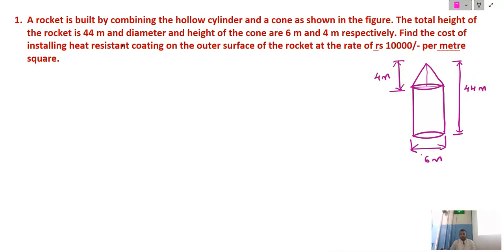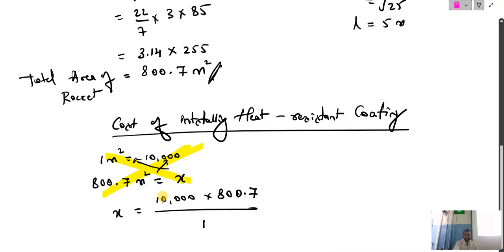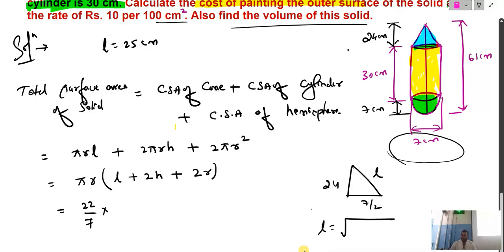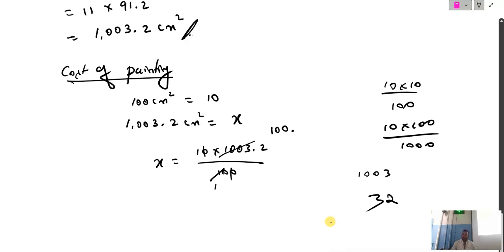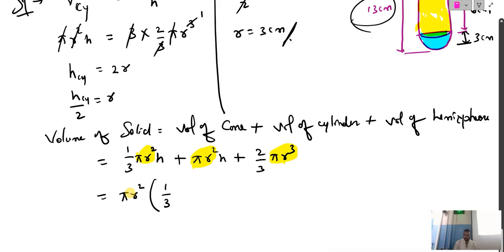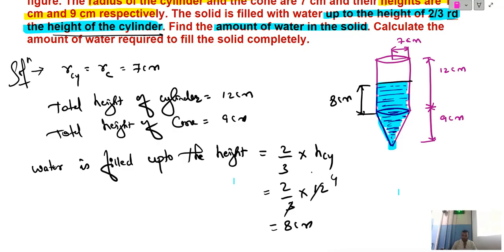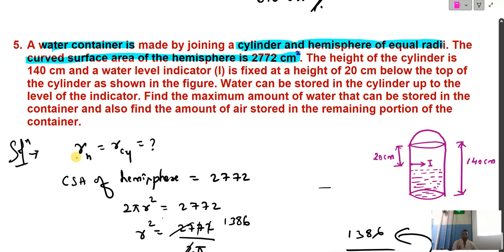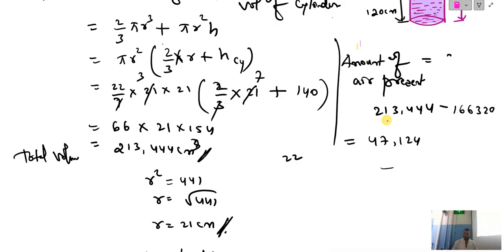Class 10 Surface Areas & Volumes | All Basics + 1 & 5 Mark Question Tricks | SSLC Maths | Part 2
Class 10 Surface Areas & Volumes | SSLC Maths Chapter Explanation | Part 2

In this video, Shah Sir (Ever Shine Coaching Centre) explains Class 10 SSLC Maths – Surface Areas & Volumes (Chapter 11) with complete basic concepts, formulas, and exam-oriented tricks. This lecture is specially designed for Karnataka SSLC Board & CBSE Board students preparing for the 2026 board exam.

This video focuses on concept clarity + board exam question approach, helping students easily solve 1 mark & 5 mark questions in the exam.

• Introduction to Surface Areas & Volumes
• Important formulas for 3D shapes
• Cube and Cuboid concepts
• Cylinder basics
• Cone basics
• Sphere basics
• How to identify which formula to use in exam questions
• Short tricks to solve 1 mark and 5 mark questions
• Common mistakes students make in board exams

📌 Important for SSLC Board Exam
This chapter is one of the most scoring chapters in SSLC Maths. Questions are regularly asked in 1-mark and 5-mark sections.

• Karnataka SSLC (Class 10) students
• Students preparing for Board Exam 2026
• Students who want easy tricks to solve maths problems
• Students who want a quick revision of Surface Areas & Volumes

📖 Next Video
Part 2 will include:
• Important board exam problems
• Model question paper questions
• Previous year questions
• Most expected SSLC exam questions

Shah Sir Classes provides simple and exam-focused teaching for Karnataka State Board students in Mathematics and Science. The goal is to make difficult concepts easy, clear, and score well in board exams.

👨‍🏫 About Shah Sir
• 18+ Years Teaching Experience
• Founder – Ever Shine Coaching Centre & YouTube Channel: Shah Sir Classes
• Teaching Maths and Science

📌 For Coaching / Academic Guidance
Ever Shine Coaching Centre, Bangalore